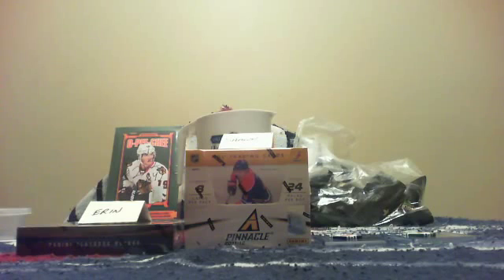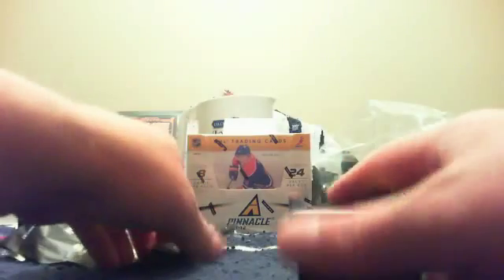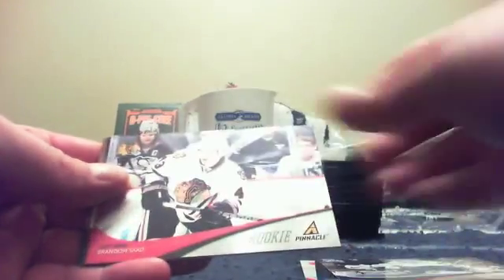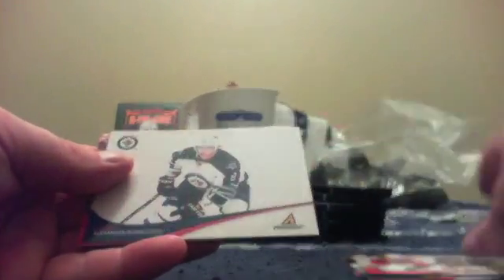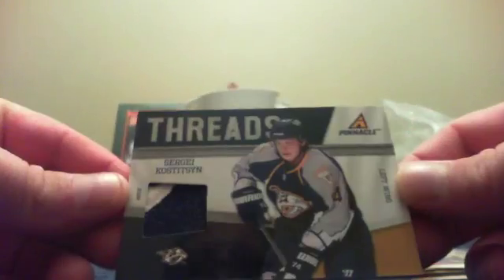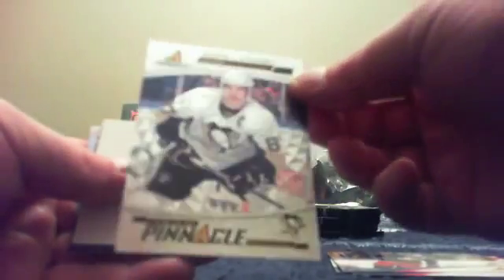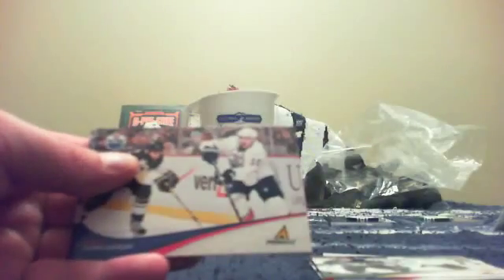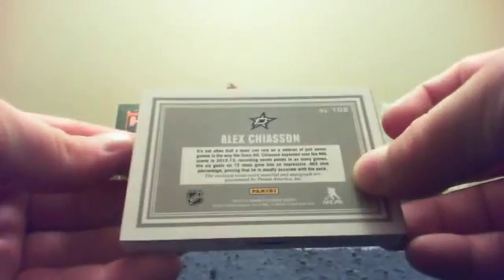Auction #79, Poker Bonus